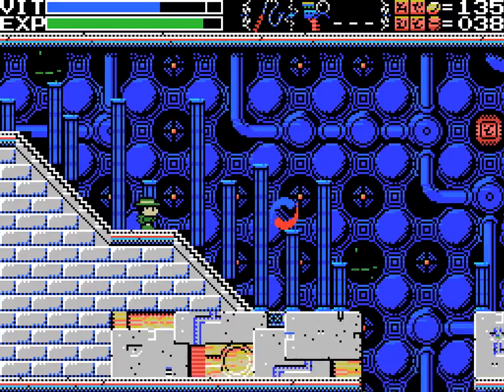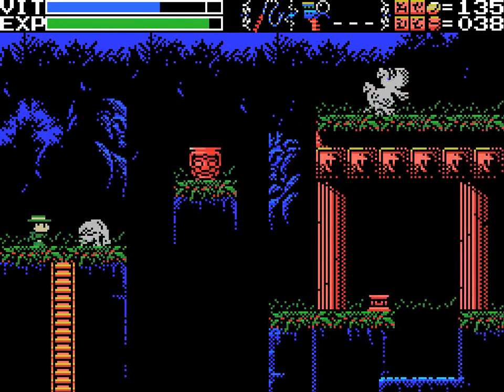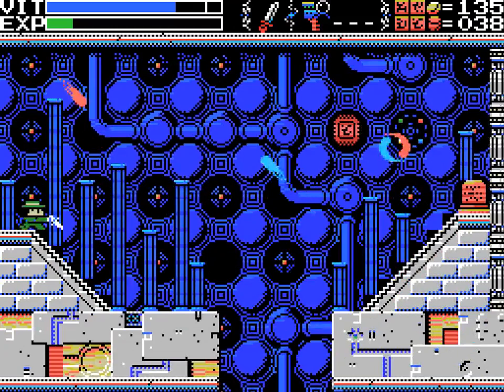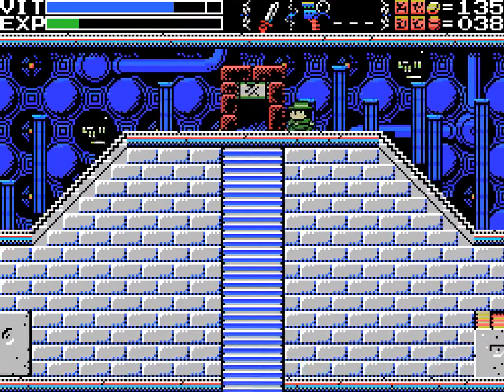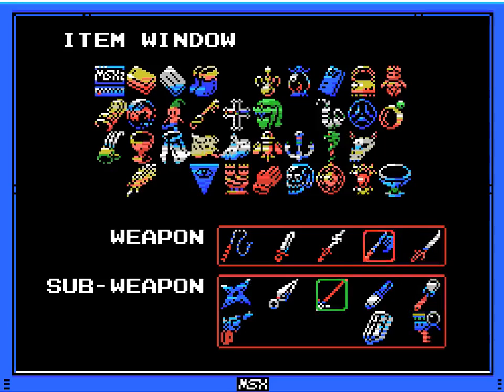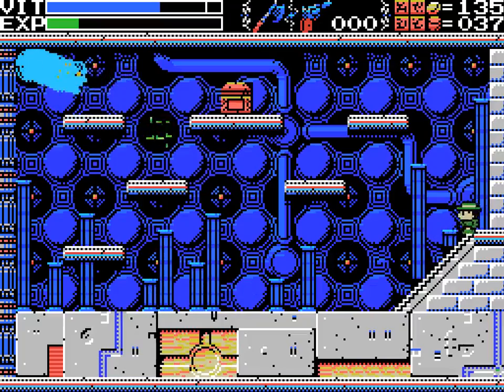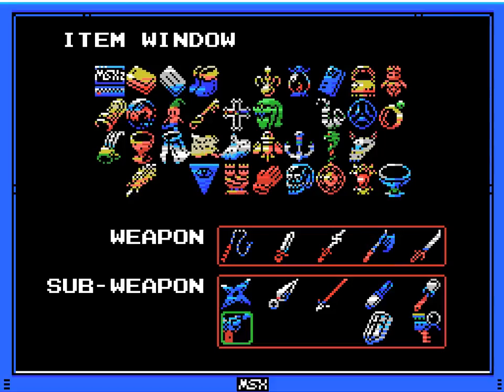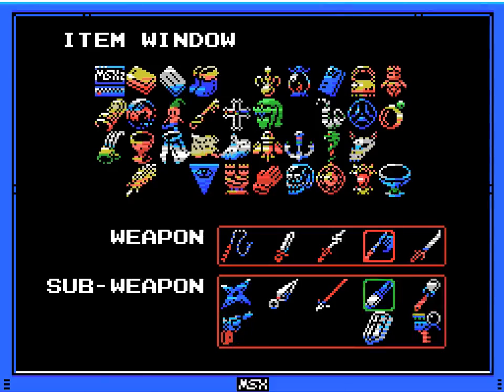Jasu plays La-Mulana (part 63)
Jasu is dismayed by his inability to see invisible enemies, kills a giant blue worm, and puzzles over a trio of lady/fairy things for a very long time.
La-Mulana is a game for PC created by The GR3 Project, and translated into English by Ian Kelley of AGTP.

You can download the game and its English translation patch for free

A remake of this game with updated graphics is also available for purchase on WiiWare and Steam